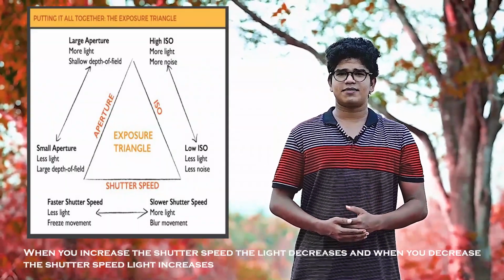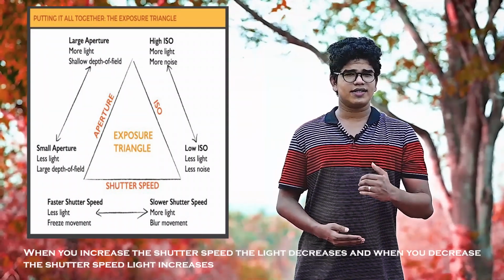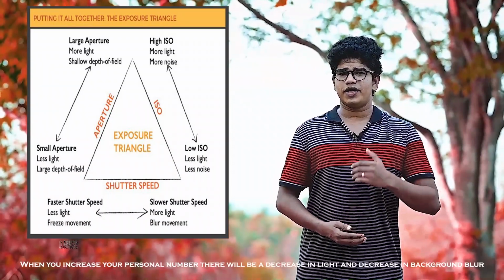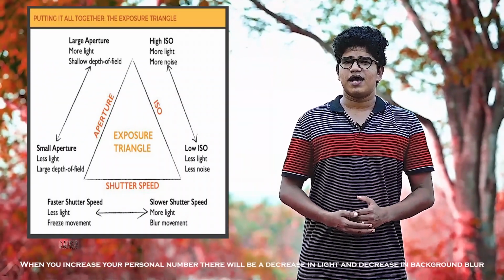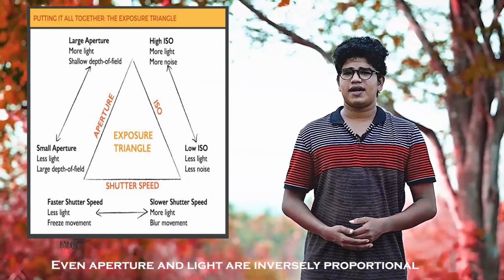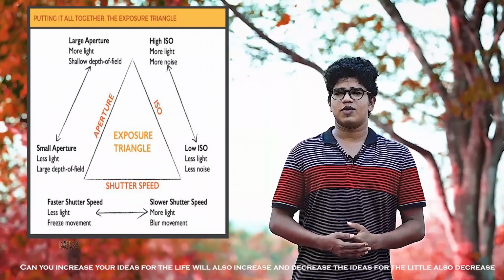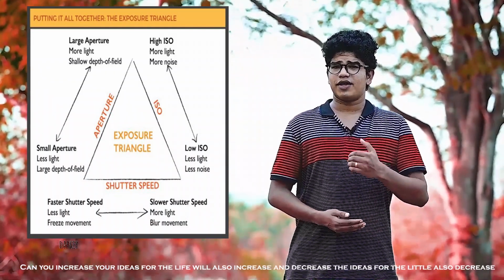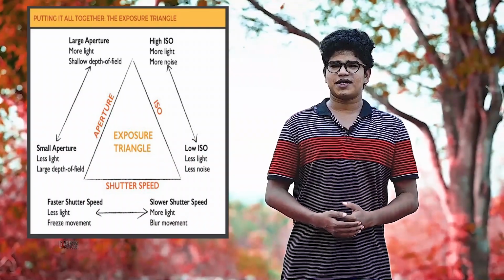TWO Secret Techniques To Master "EXPOSURE" in PHOTOGRAPHY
having trouble with exposure? wanna know about te secret techinques to master your exposure? all u need is little common sense and do watch this video till end! this video will make you to master exposure and will help u to get properly exposed images!